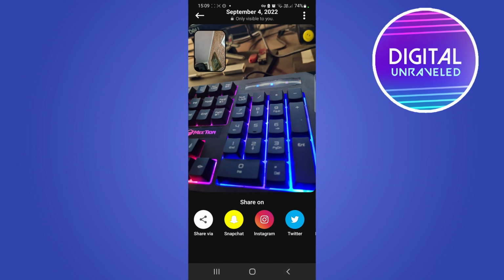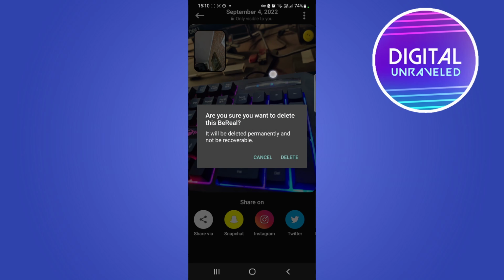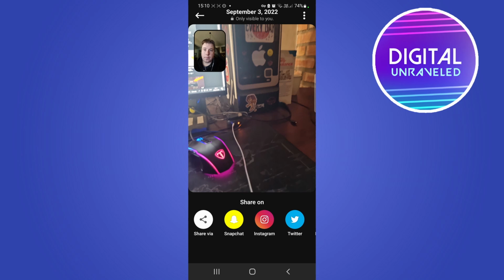How To Delete A BeReal From Memories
Learn How To Delete A BeReal From Memories